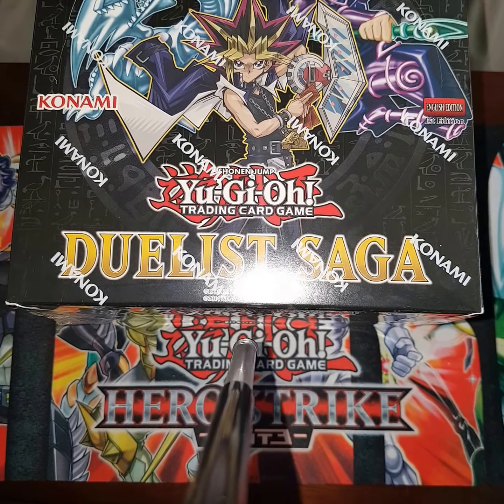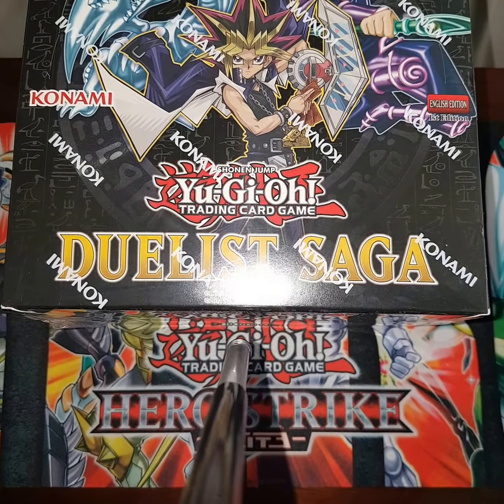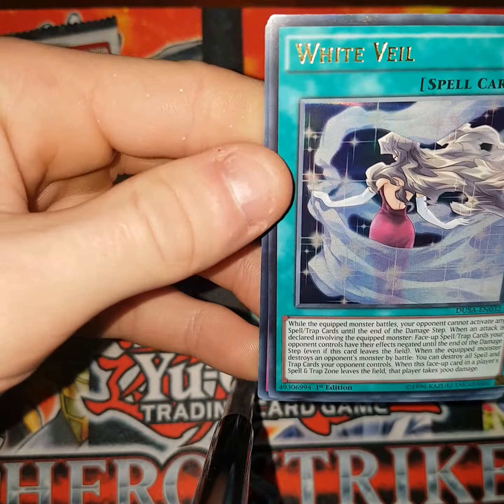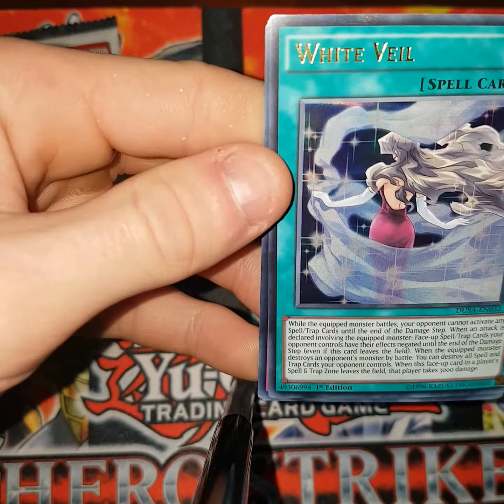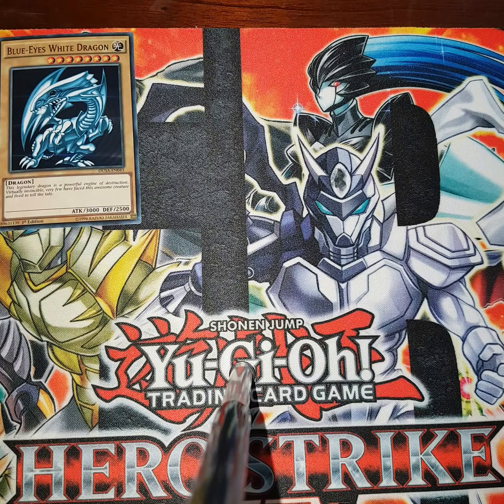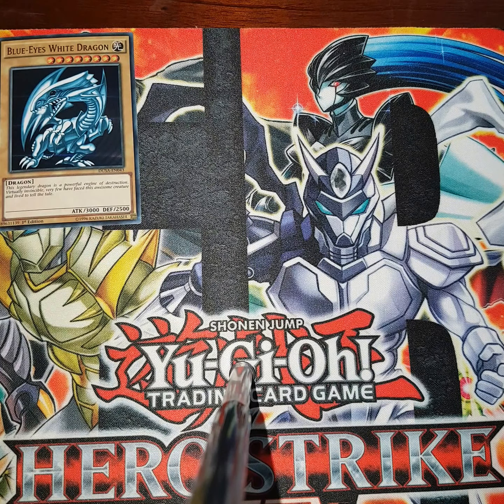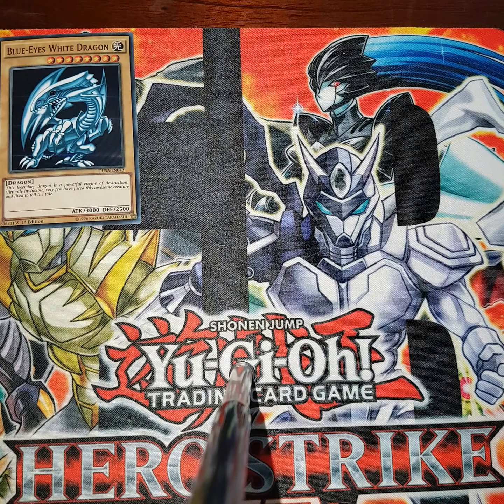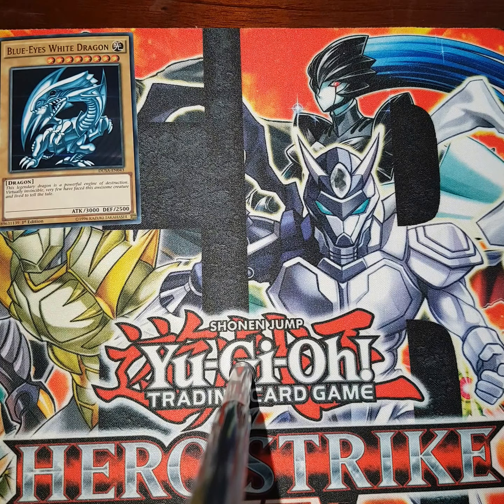Yugioh Duelist saga Opening